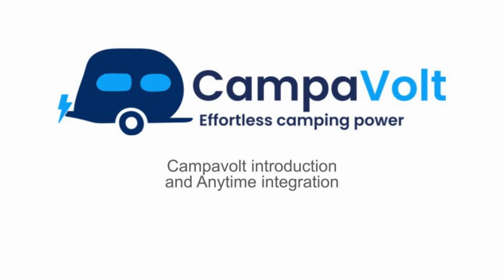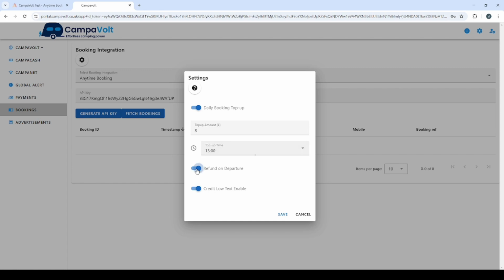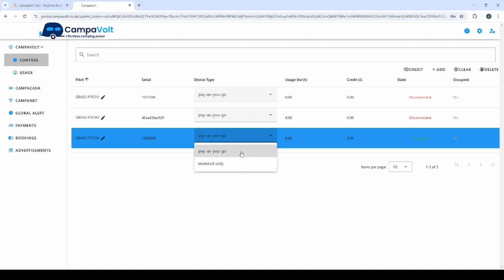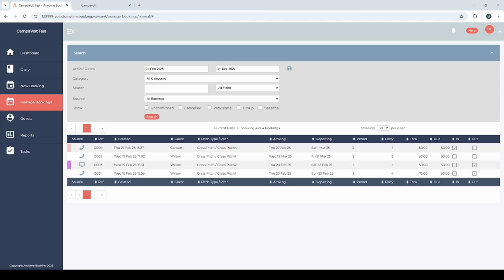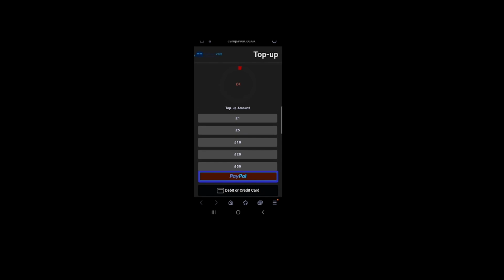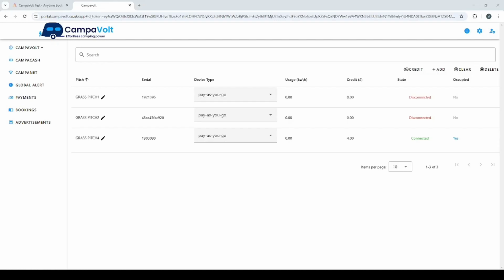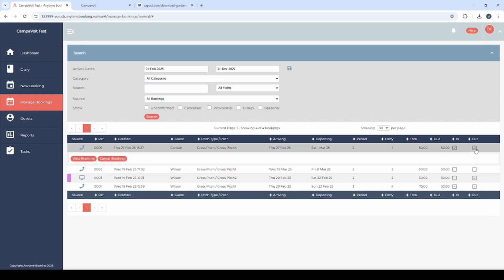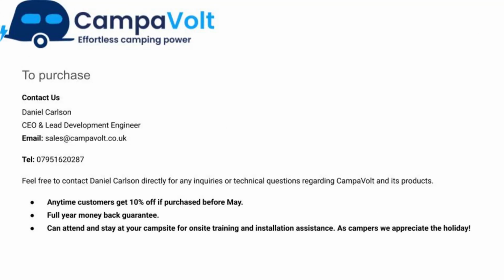Anytime and Campavolt